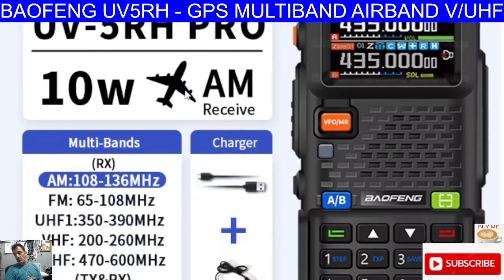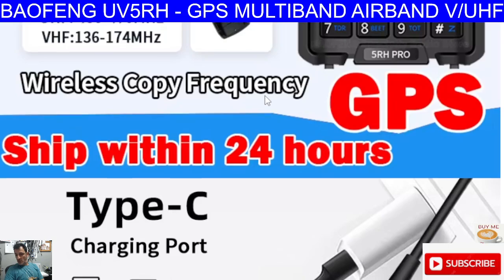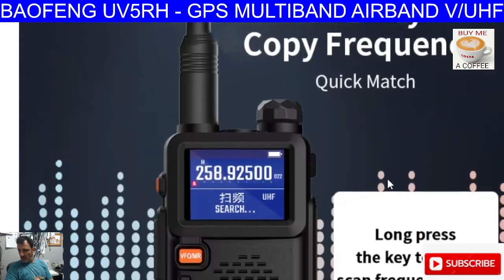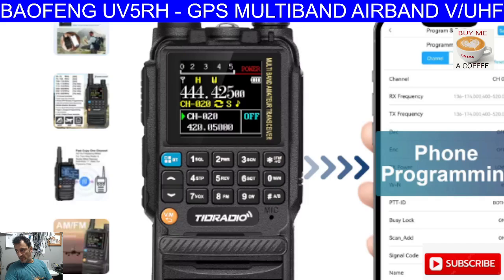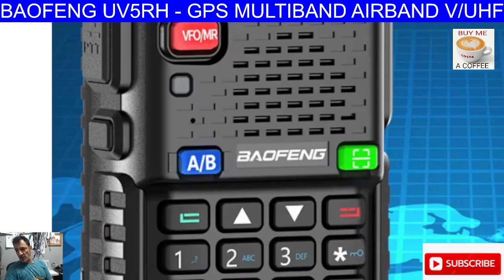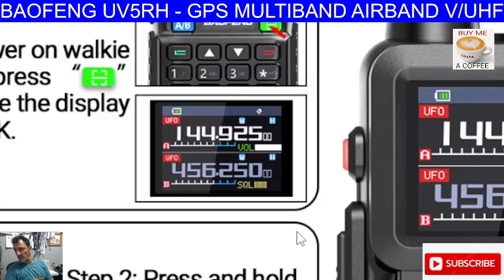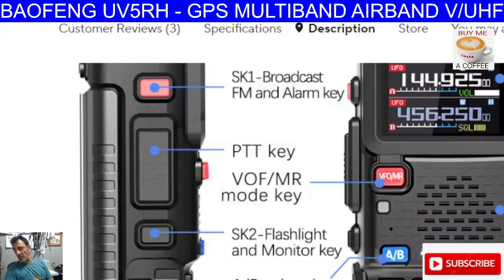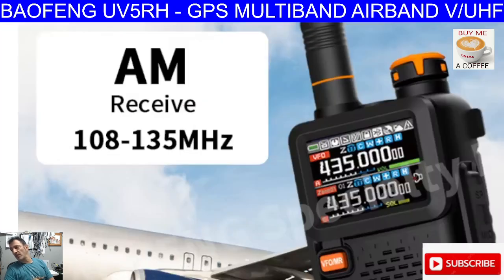NEW - BAOFENG UV5RH - GPS MULTIBAND AIRBAND V/UHF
Baofeng UV9R
TIDRADIO H3